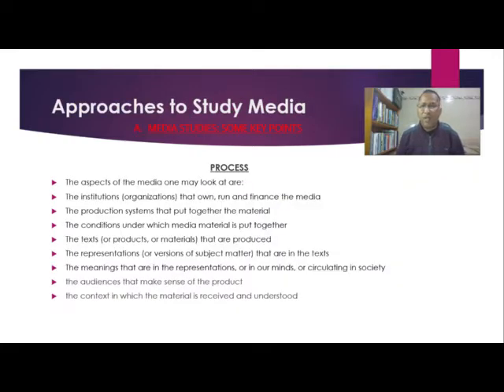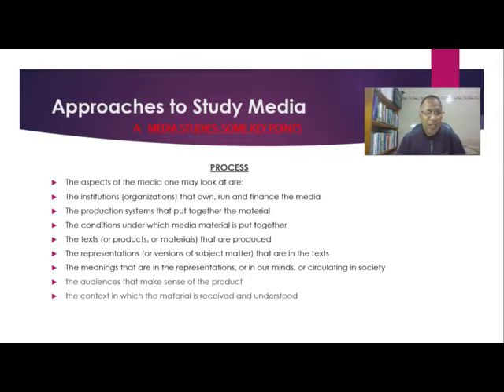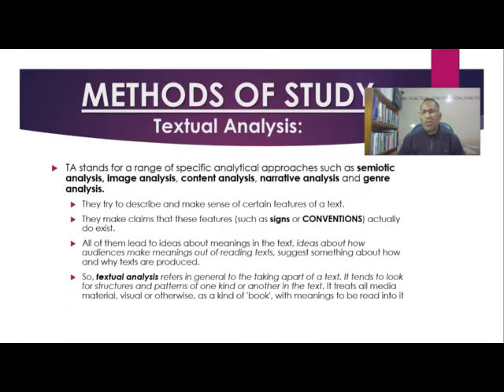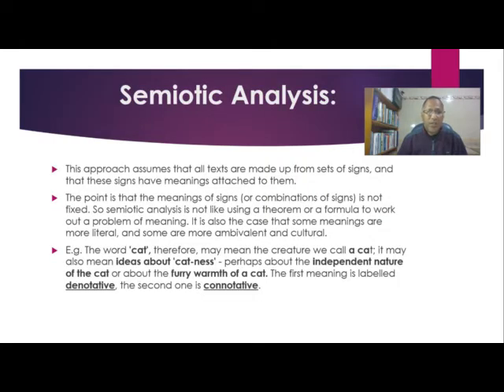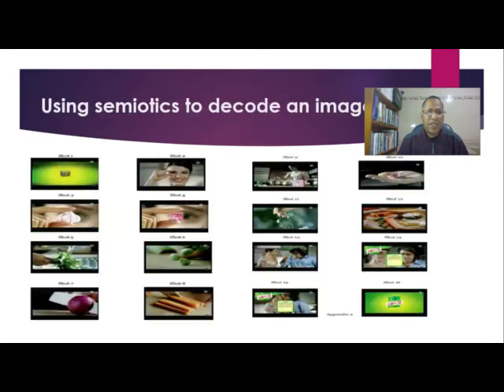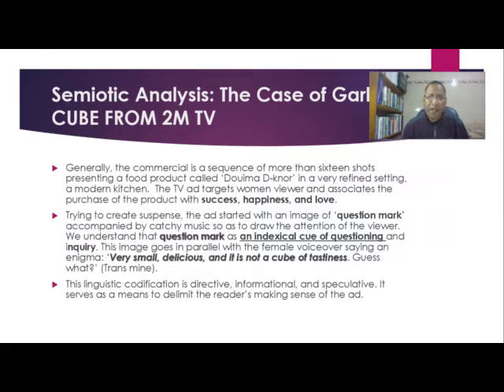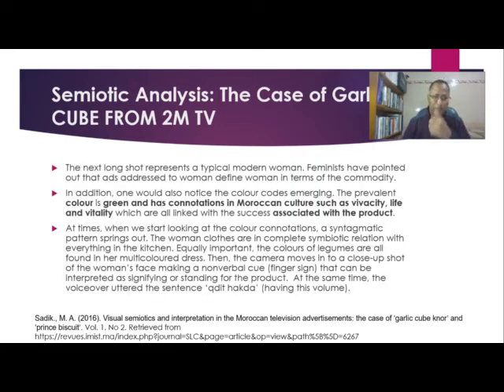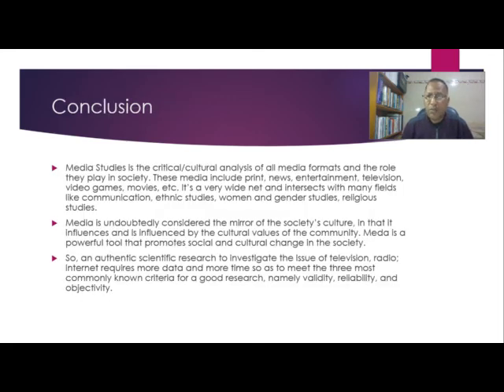HOW TO STUDY MEDIA BY Dr SADIK MADANI ALAOUI